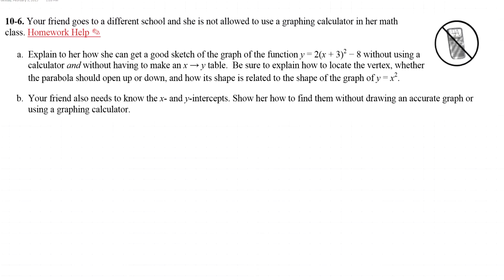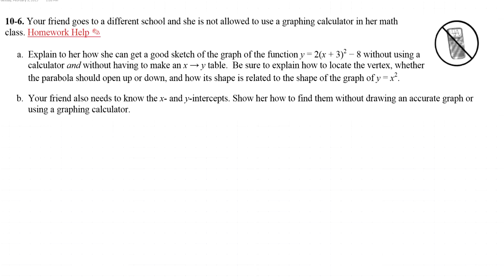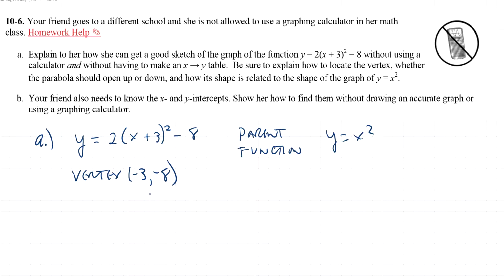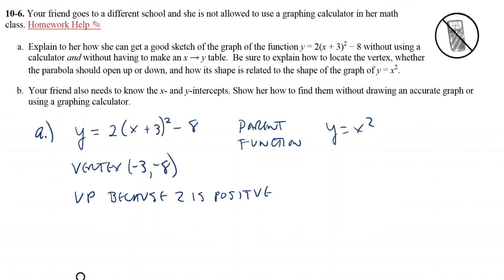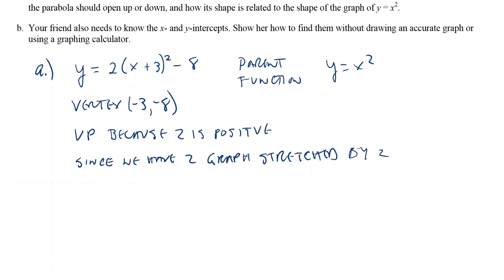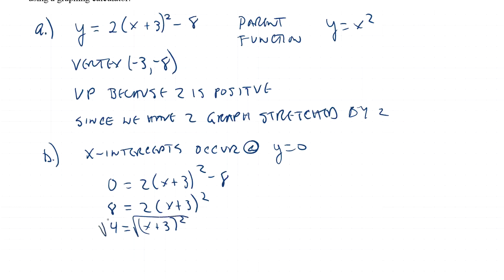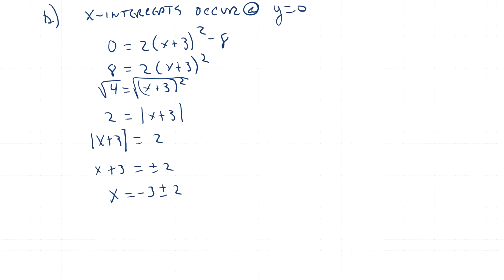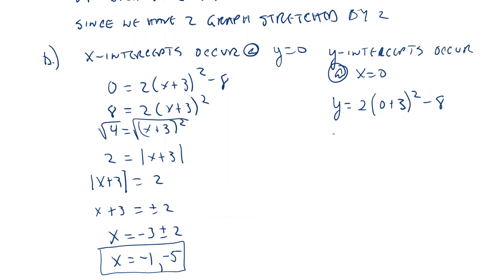H 10 6